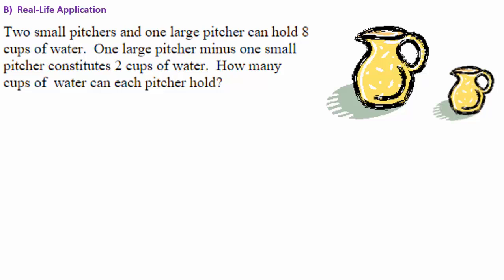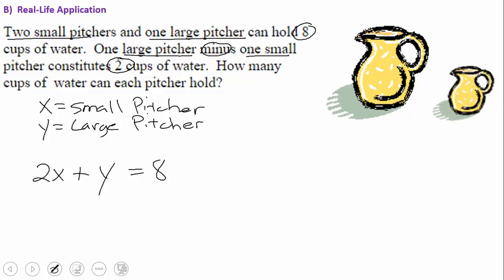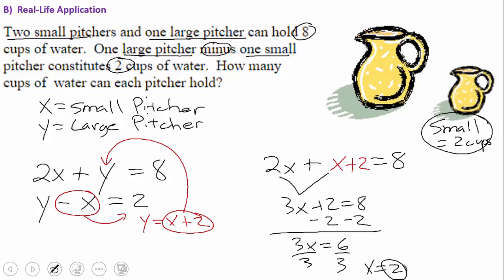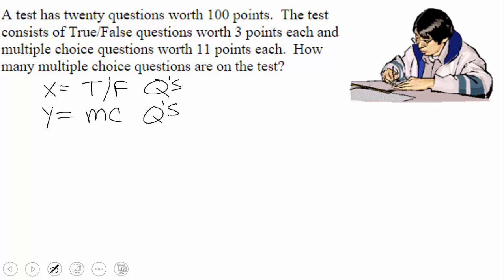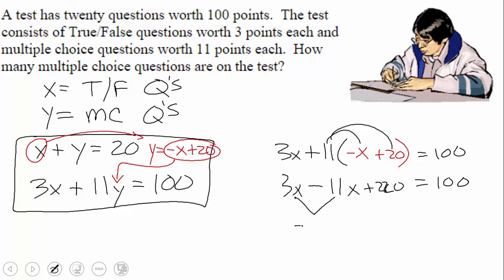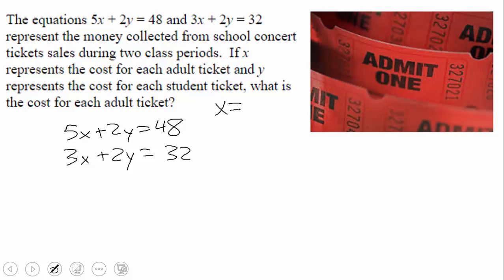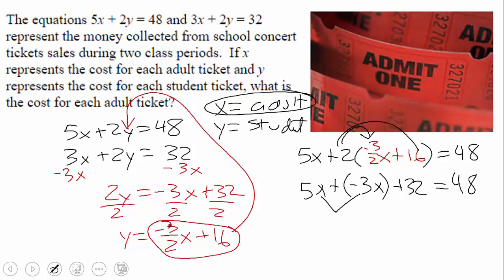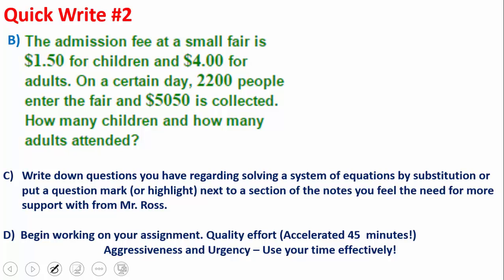solve systems substitution 2A